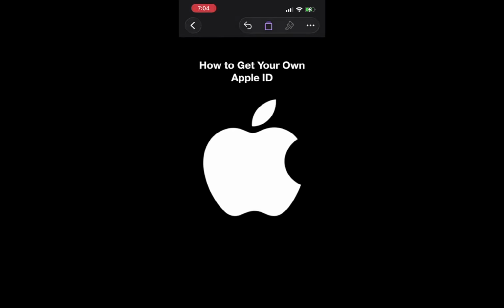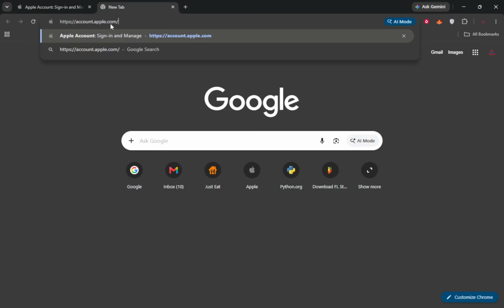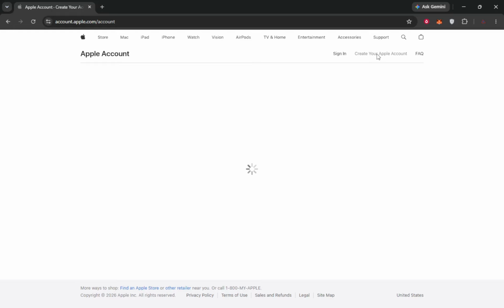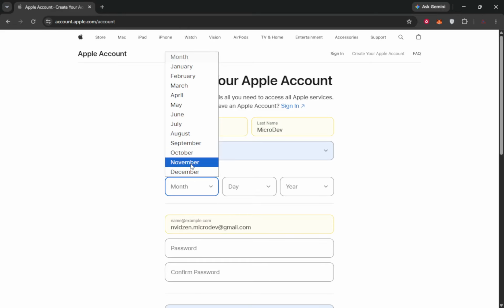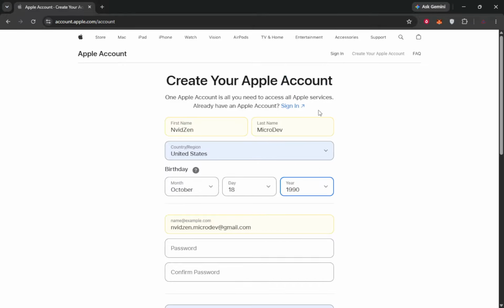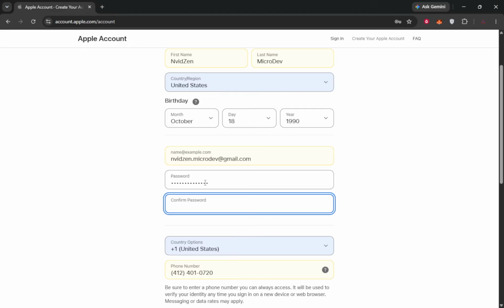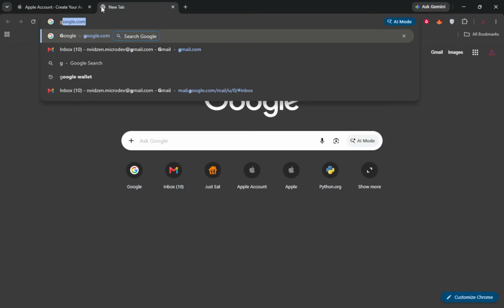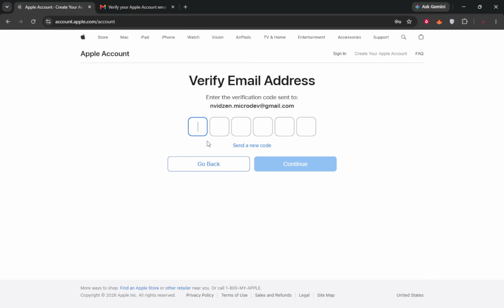How to Get Your Own Apple ID [2026 Full Guide]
How to Get Your Own Apple ID

Unlock the full potential of your Apple devices with your very own Apple ID! In today's video, we guide you through the simple steps to create your Apple Account for free, an essential tool for accessing a myriad of Apple services such as iCloud, the App Store, iMessage, FaceTime, and Apple Music. We’ll take you through the process using the official Apple account website, ensuring you stay secure throughout. From entering your personal information to verifying your account, our easy-to-follow instructions will have you set up in no time. Plus, you’ll learn how to create a strong password and what to expect during verification. Whether you're a first-time user or simply need a refresher, this video is perfect for anyone looking to dive into the Apple ecosystem. Don't miss out on all the benefits of having your own Apple ID—watch now and get started!